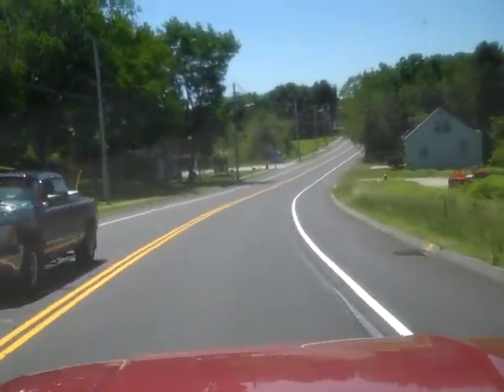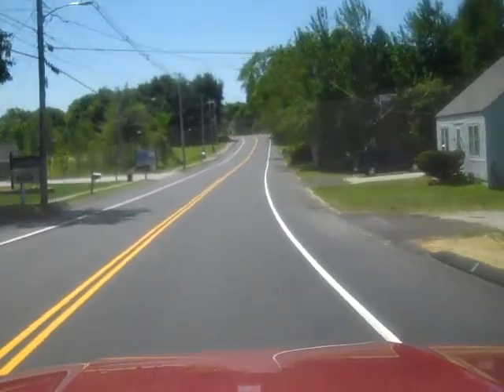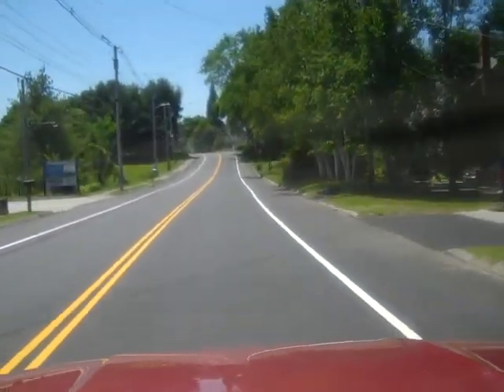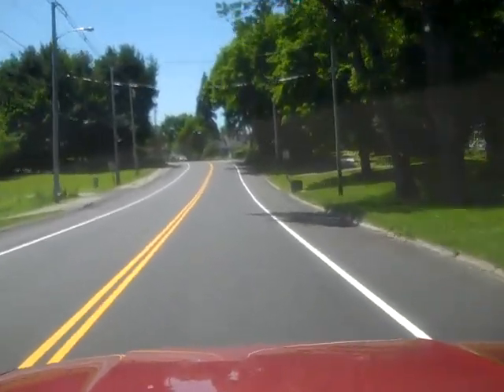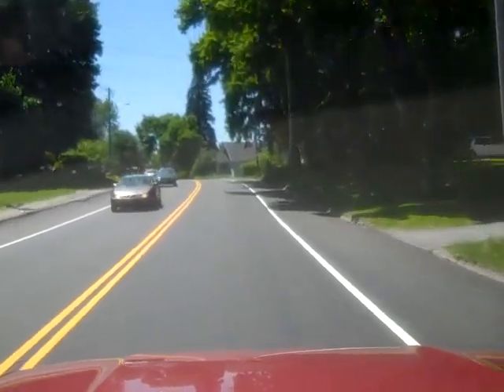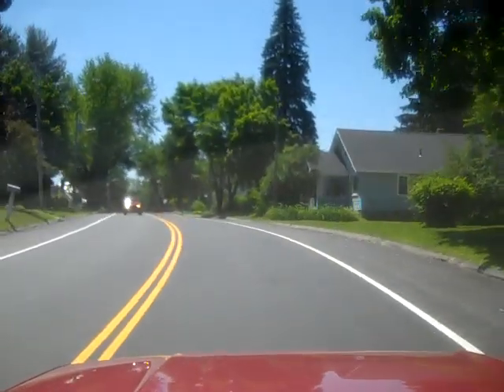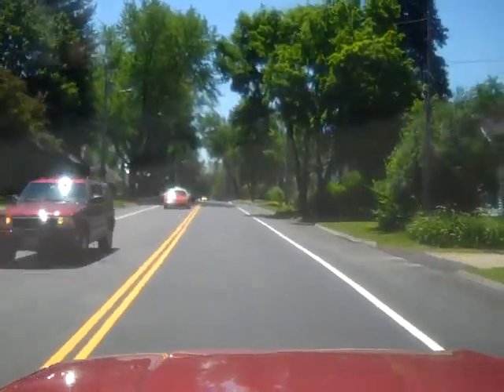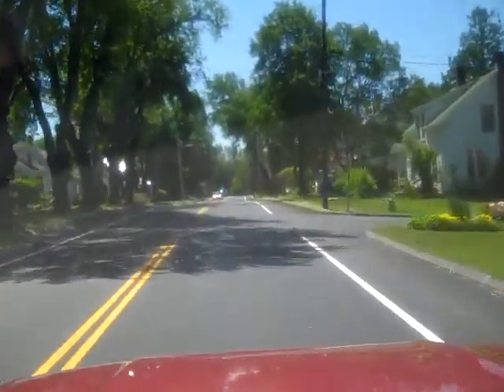Turner St Paving Complete.mp4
The Turner Street paving project in Auburn Maine looks lovely.  Thank you to the public works department and all involved!  See more info on Auburn paving projects